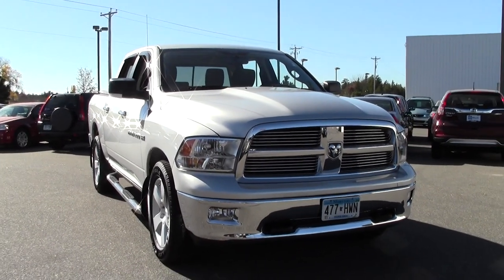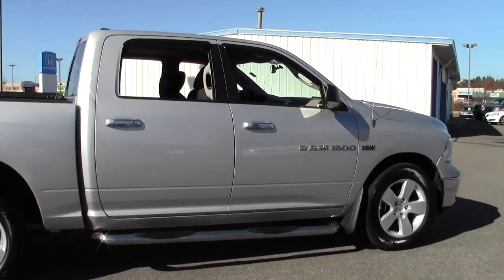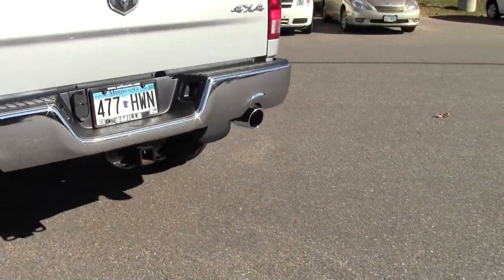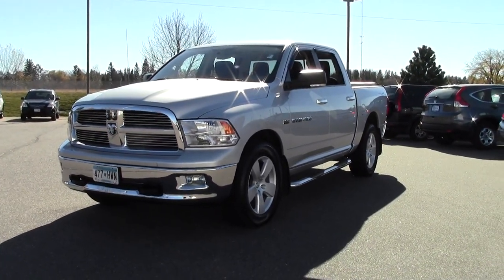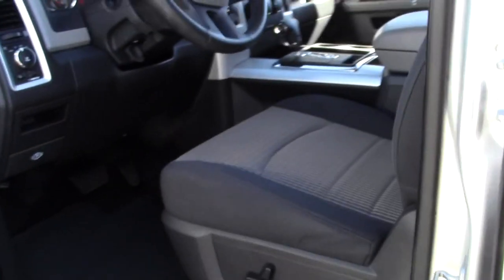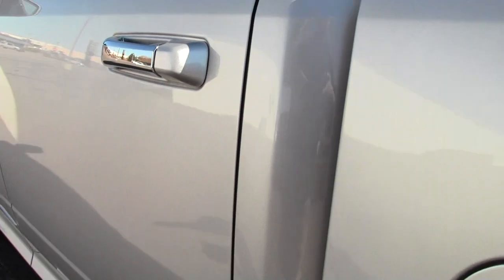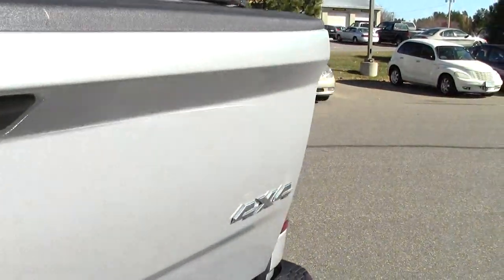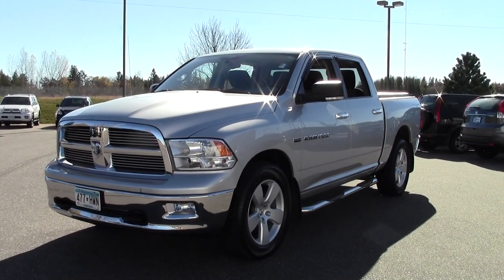2011 Dodge Ram 1500 Big Horn 6U140031A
HEMI 5.7L V8 Multi Displacement VVT and 4WD. Ergonomic controls. Turns mountains into molehills. If you've been longing to find the perfect 2011 Dodge Ram 1500, then stop your search right here. This is the ultimate, low-mileage truck that is sure to amaze you with its condition. Designated by Consumer Guide as a 2011 Large Pickup Best Buy. 4WD power delivery means you get traction whenever you need it.

Looking for Winona area used cars, Brainerd area used cars, Browerville area used cars, used trucks, new cars, or new trucks from one of the best Minnesota dealerships?  (Our customers literally come from all across MN- and other states too!)  Please give us a call to confirm availability for any vehicles you might find here.